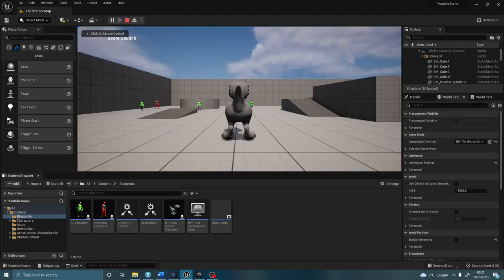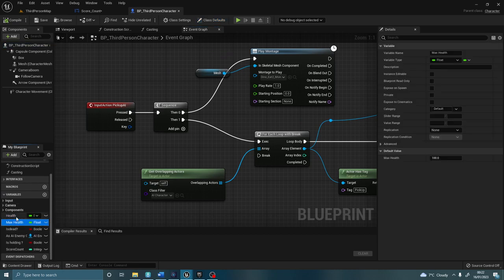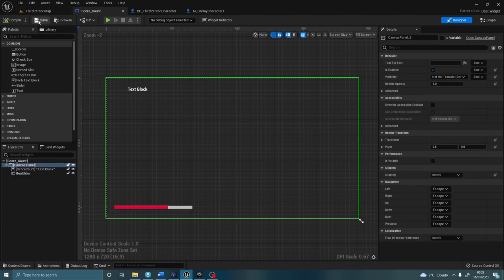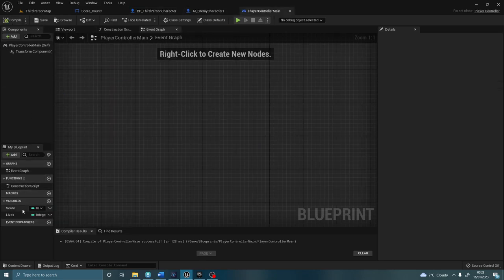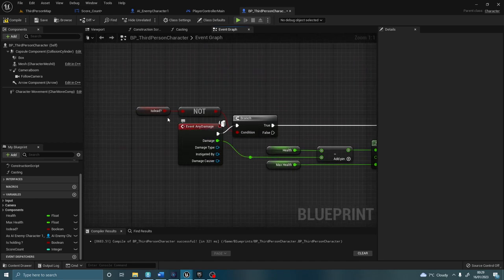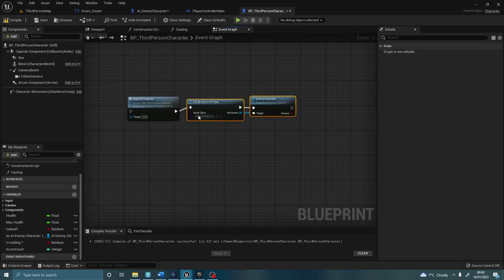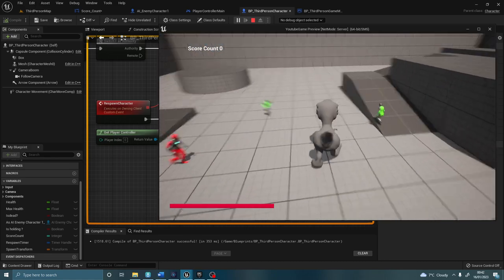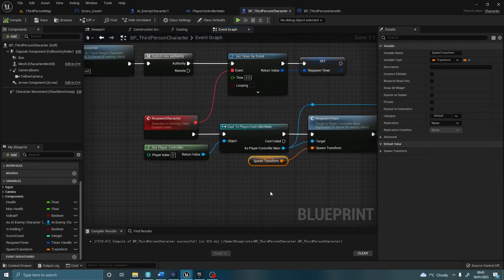Multiplayer Respawn, Lets Build a Multiplayer game on unreal engine 5 #6